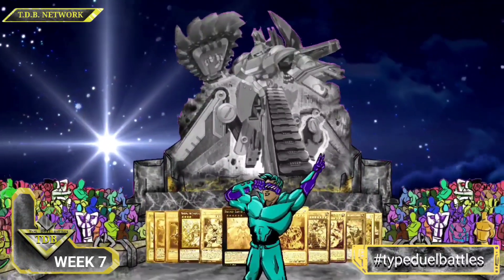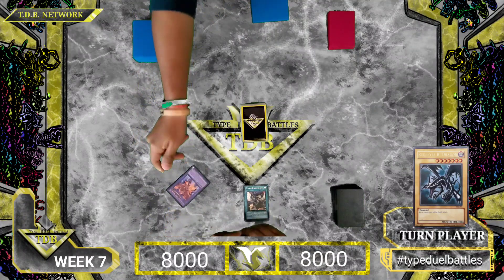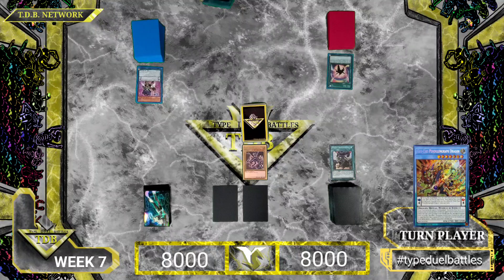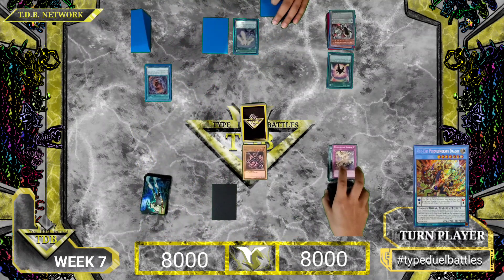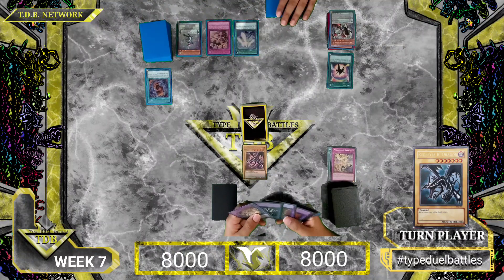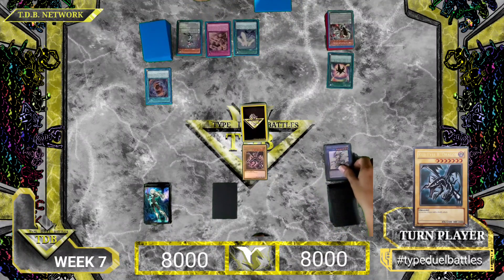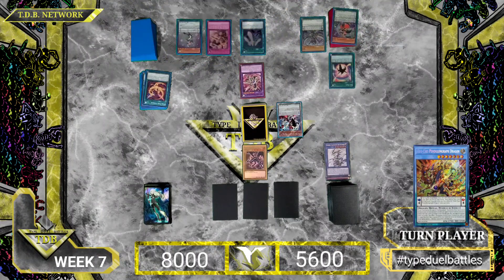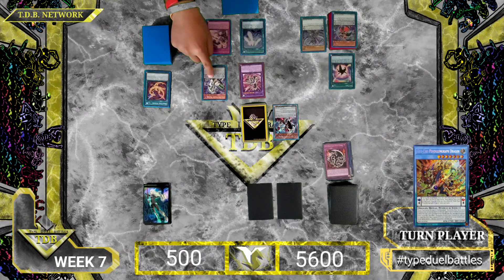T.D.B. Season 2 Week 7. Ep 9 Red Eyes vs Odd Eyes